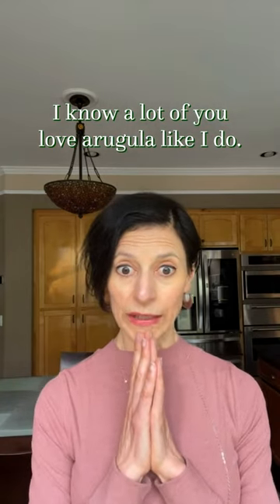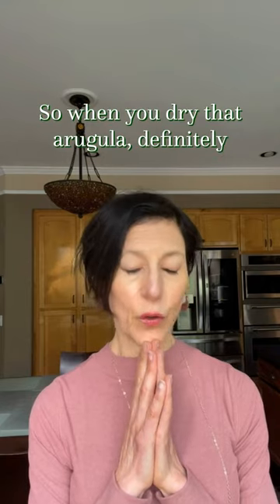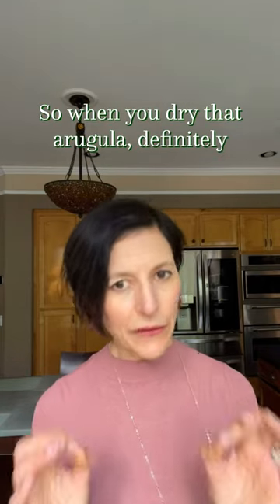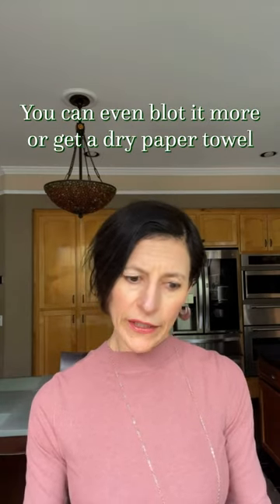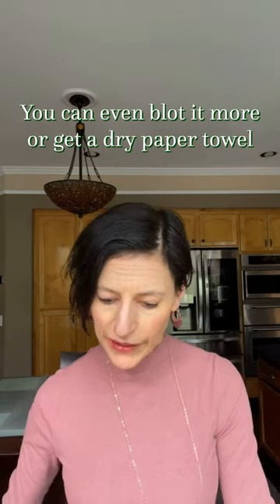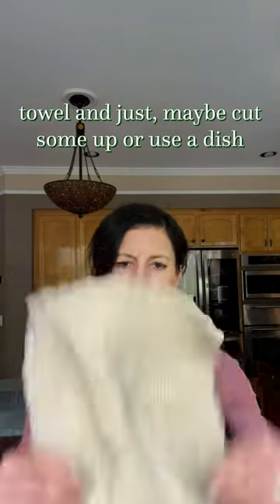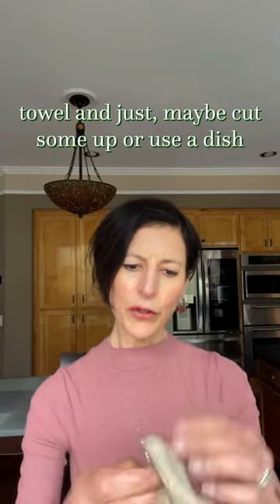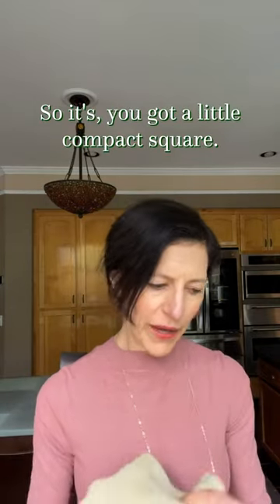How to Store Arugula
Arugula Storage Guide: Keeping Your Greens Crisp and Vibrant